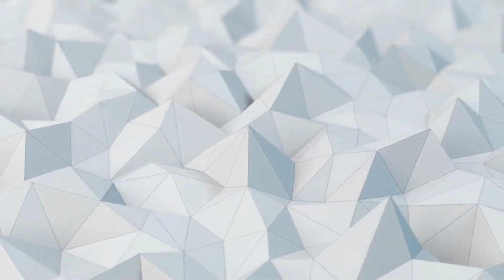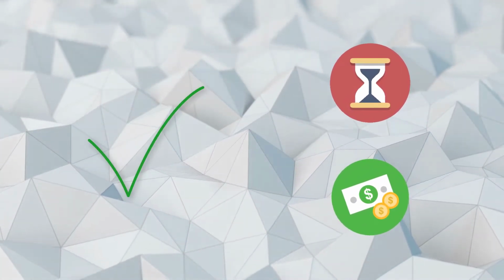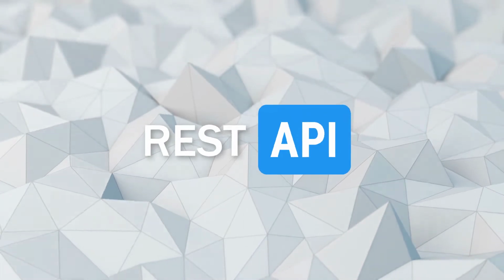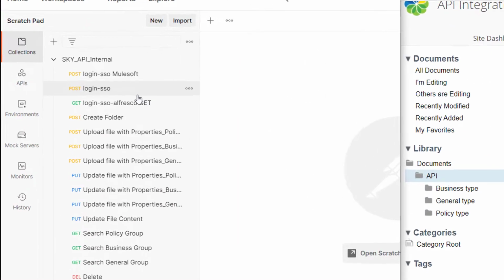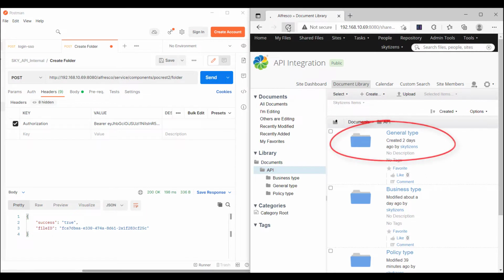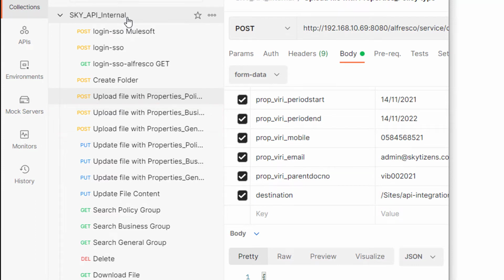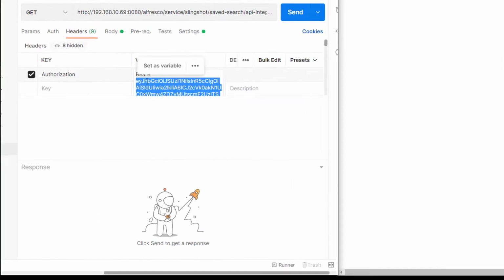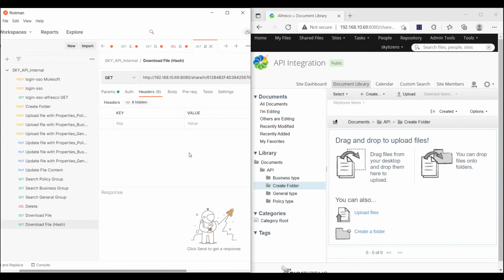Alfresco API Integration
The rapid changes occur throughout the past years has result in many organizations have to compete with each other to get their work done faster with more productivity. One of many ways to achieve the goal is to integrate many systems to work coherently with API.

Alfresco is enterprise content management platform that support any integration with API. By correctly modifying it, the capabilities are not limited to:

• Logging into the system with SSO
• Uploading and downloading documents between platforms
• Editing document content and properties, including deleting files
• Creating folder
• Download documents with Hash ID

Remove any speed limit in your work process. Systematically connect all of your systems to work in unison to improve productivity.

If you interested in our premium features, you can check it out